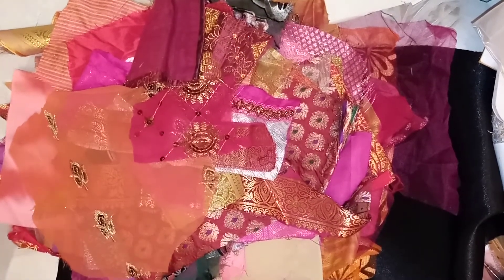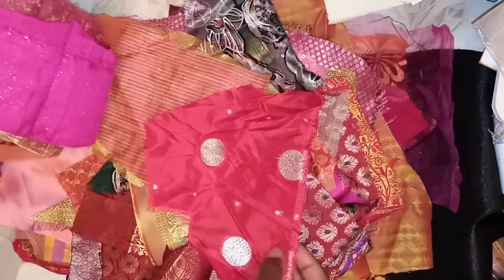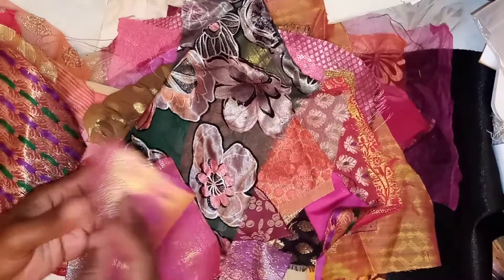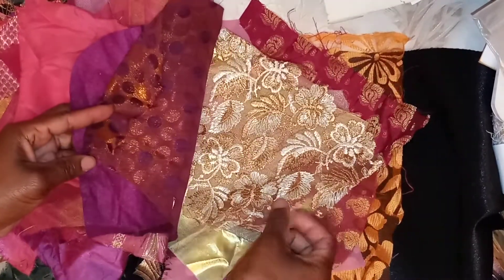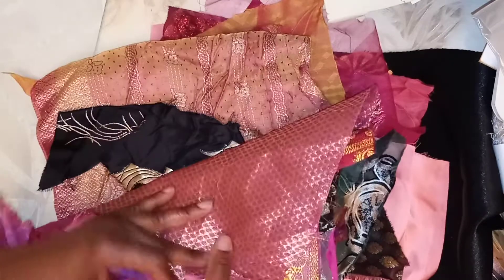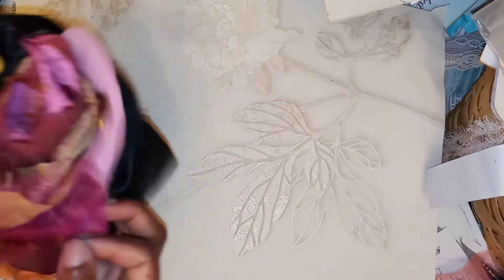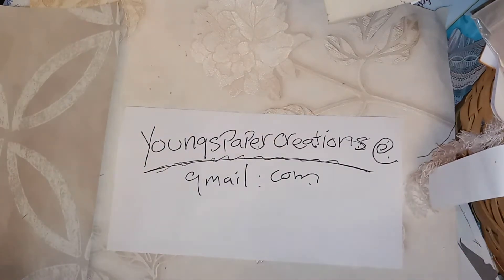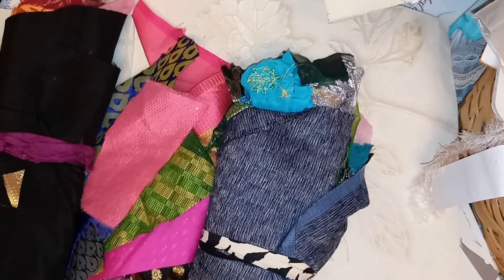Saree fabrics/Journal embellishments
Hi friends, welcome to an opportunity for saree fabrics at affordable prices to decorate your Journals and more.

Prices Red Bundle, $35 Green Bundle $25 and scrappy bundle $10 Postage not included.

 Blessings
Ayesha